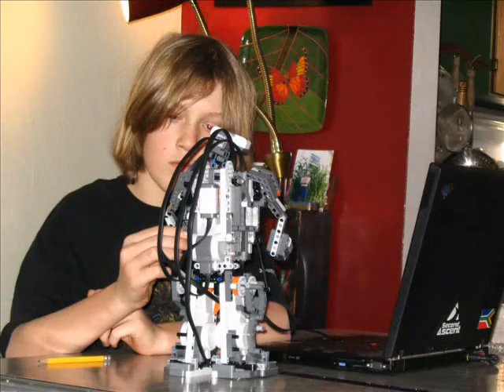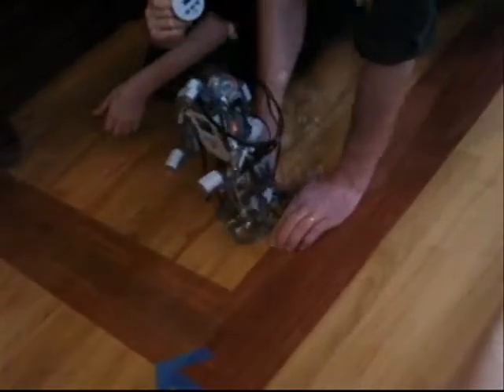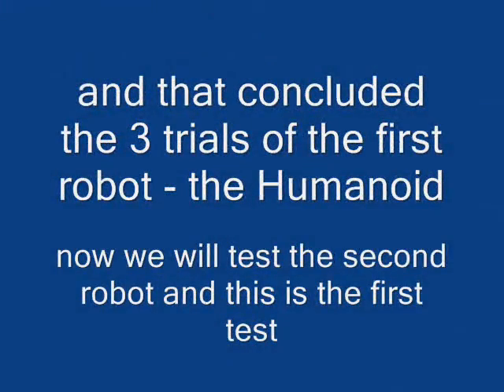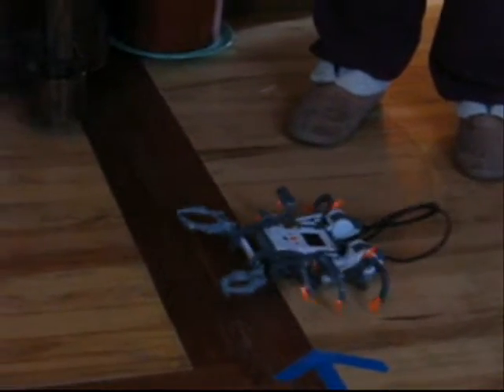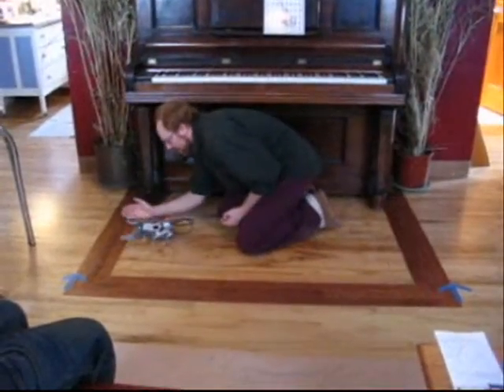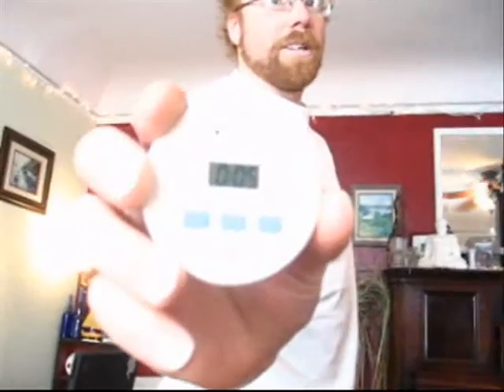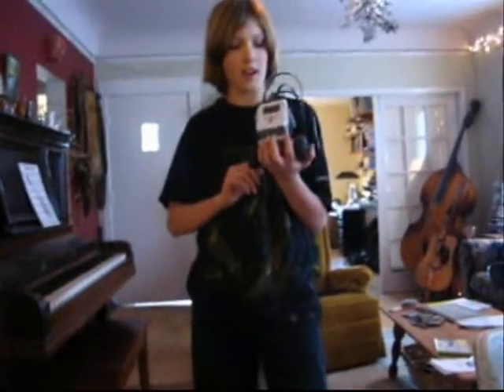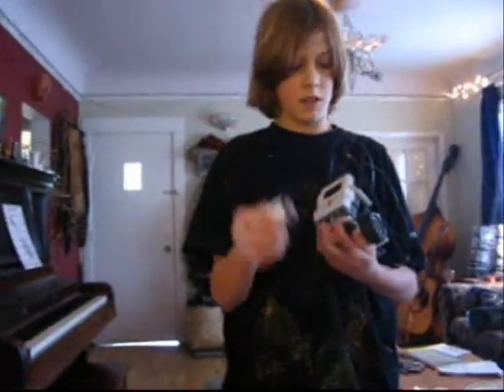Zachs Lego Science Fair Project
Complete with hypothesis